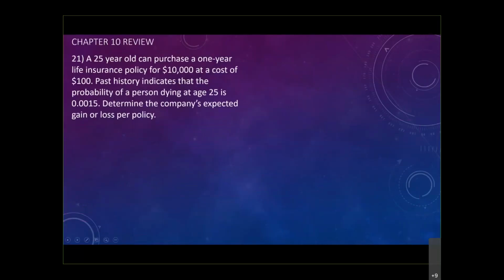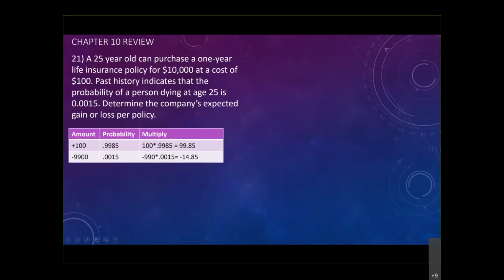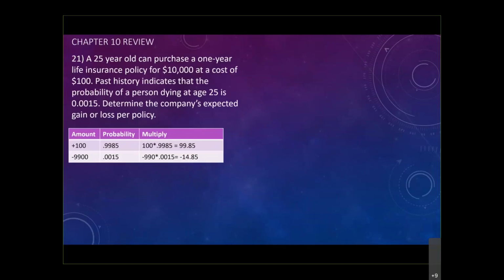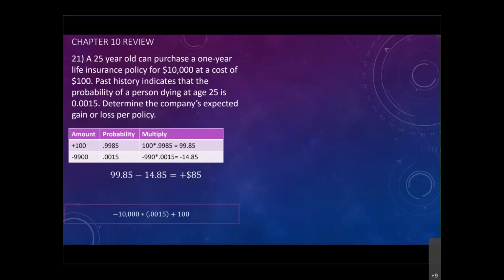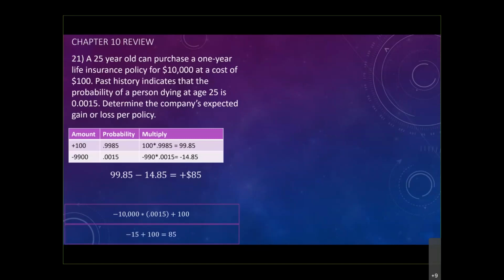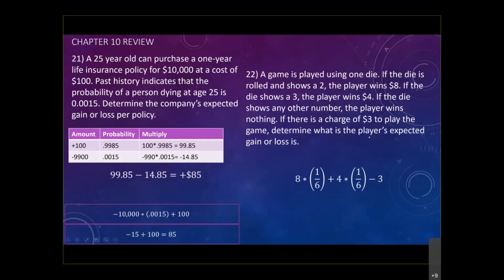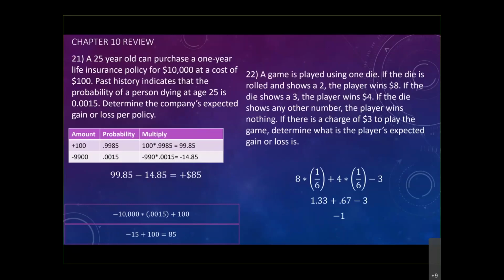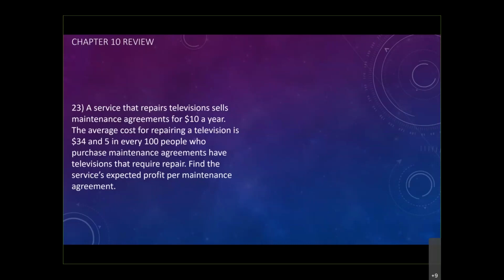Final Exam review Chapter 10 part 6 for 1 pm end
10th Meeting from the 1:00 pm class